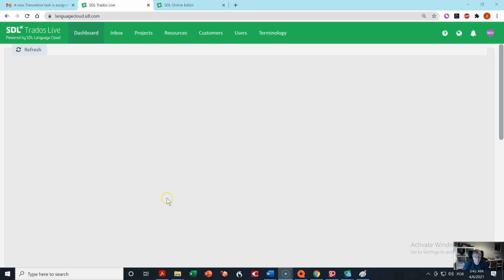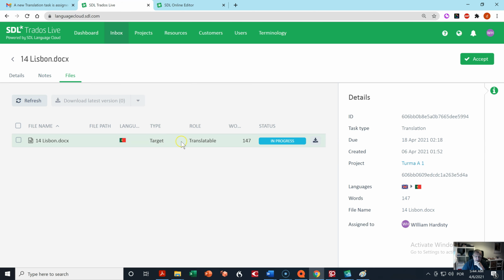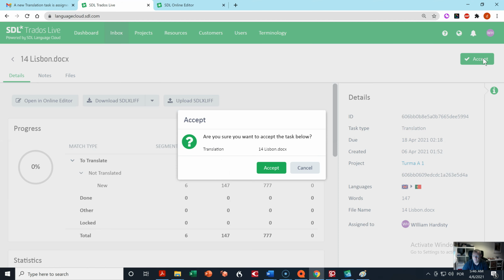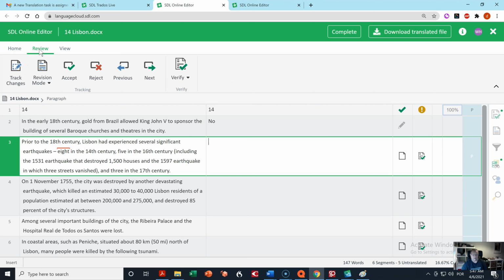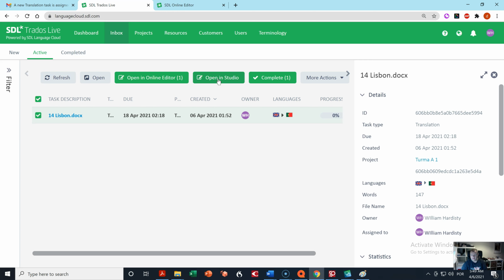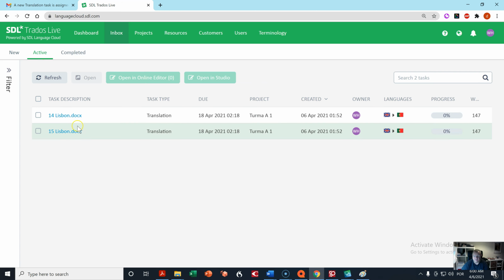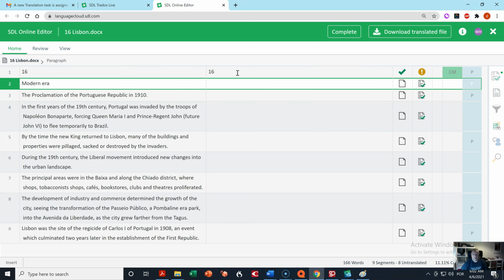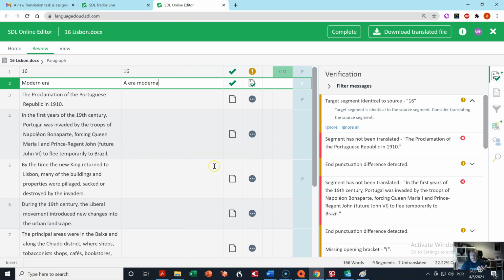SDL Trados Live Teams - using the SDL Online Editor as a translator